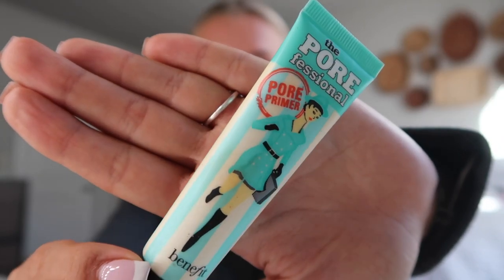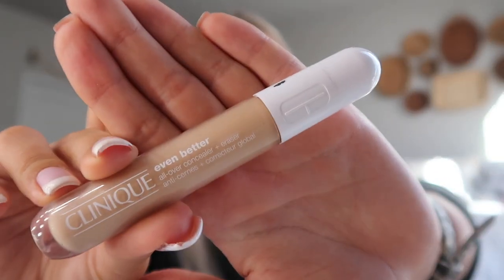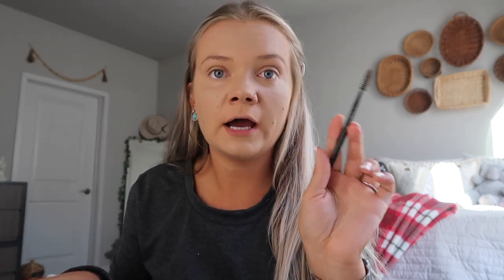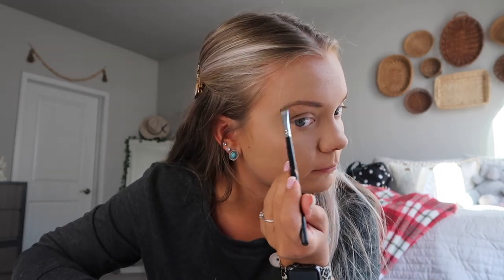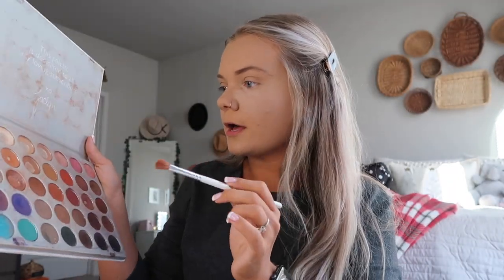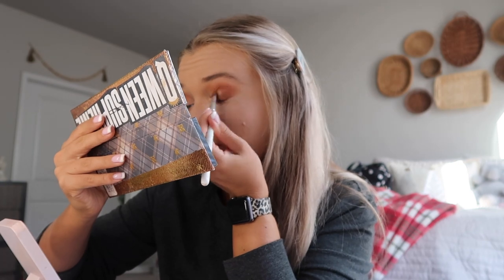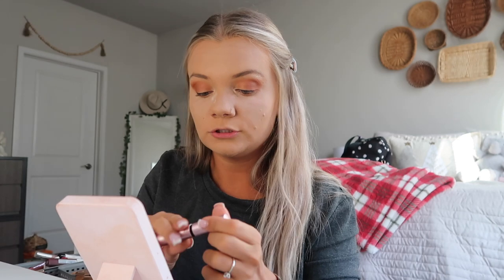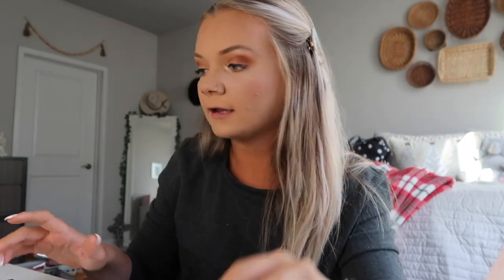Everyday College Makeup Routine!♡︎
xoxo, Madeline ♡︎